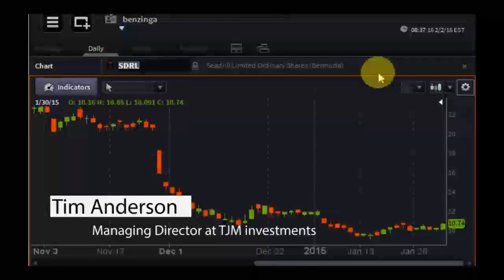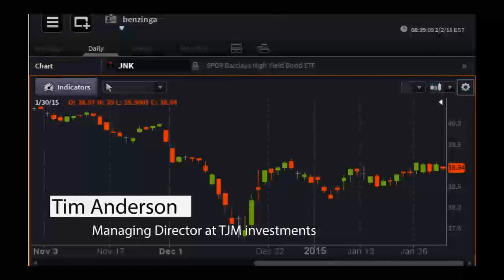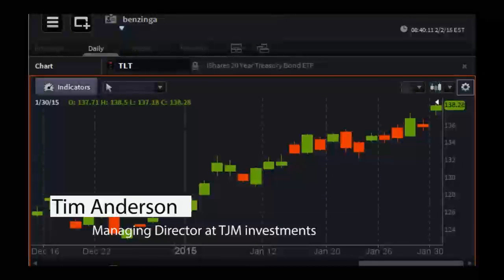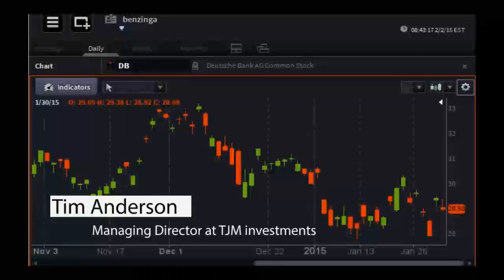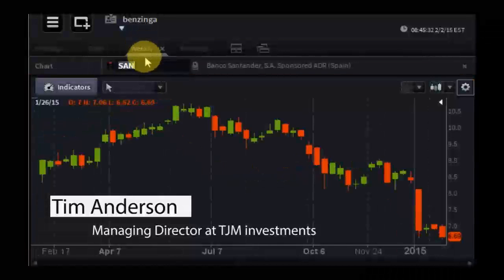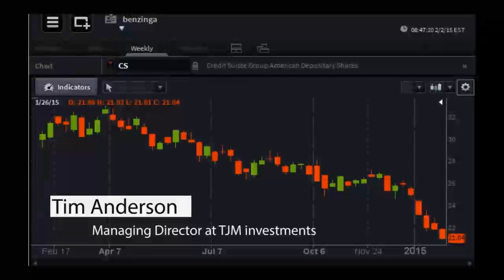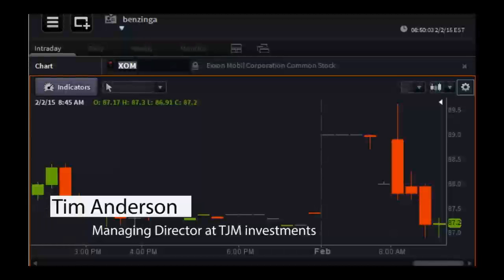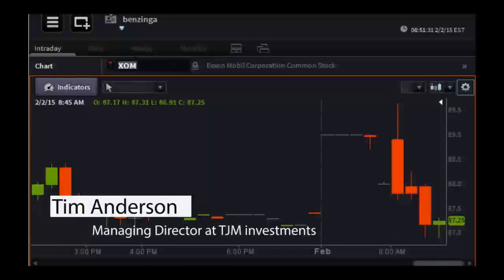Tim Anderson, Managing Director at TJM investments - PreMarket Prep for February 2, 2015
Tim Anderson has 30 years experience in equity capital markets and trading that includes senior positions at major investment banks as well as buy side equity hedge funds. He is located on the New York Stock Exchange and is a relationship manager for Institutional Broker Dealer accounts and buy side institutions.